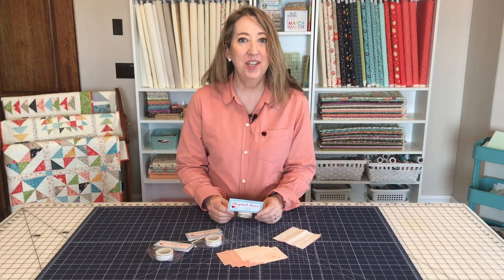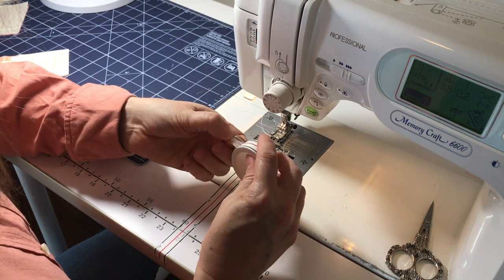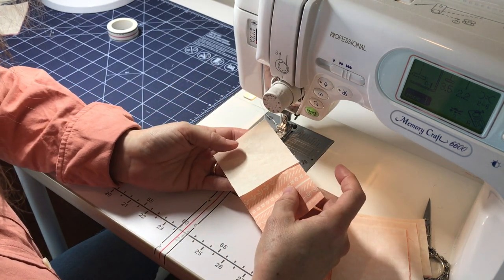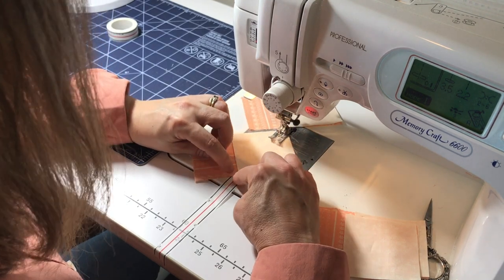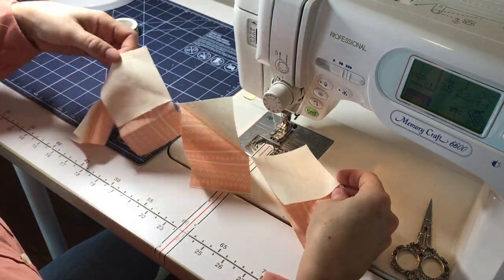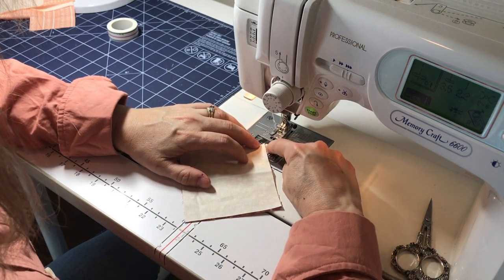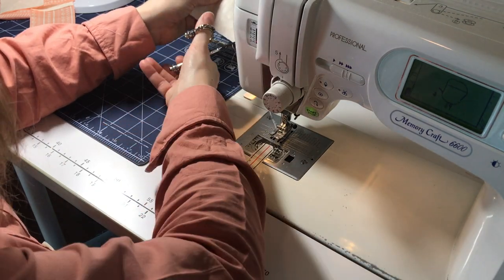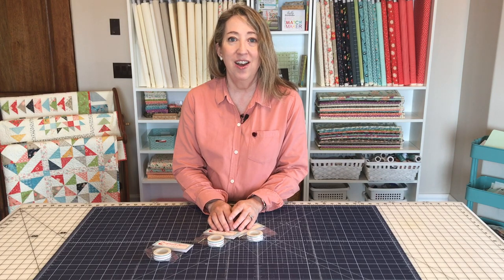How to Use Diagonal Seam Tape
Learn how to use the new Diagonal Seam Tape. This versatile notion is a time-saver with several different quilting techniques.

Diagonal Seam Tape is from Allison Harris of Cluck, Cluck, Sew.

Sherri McConnell